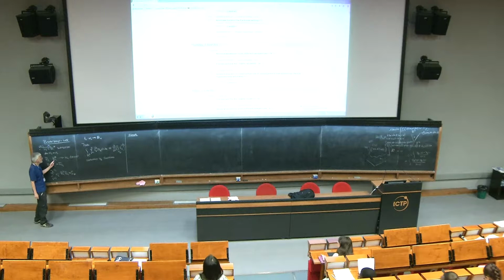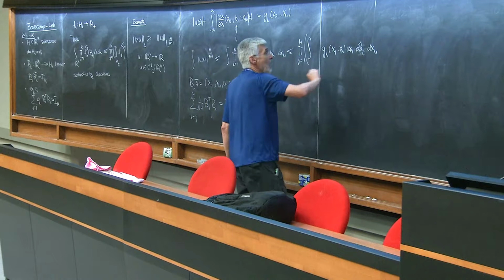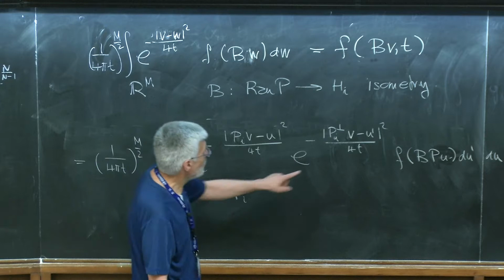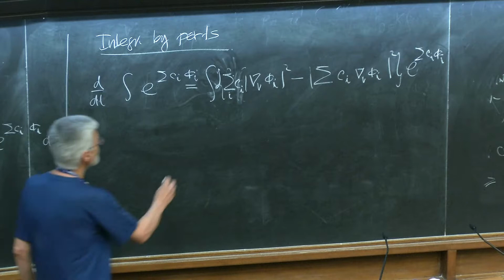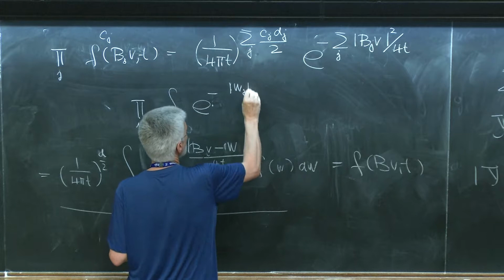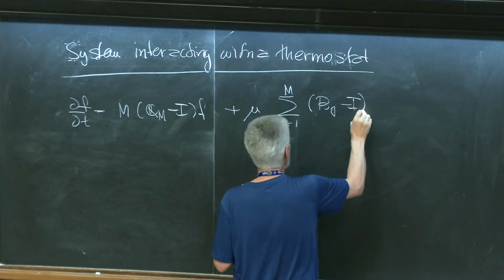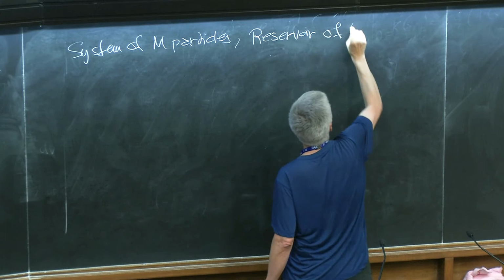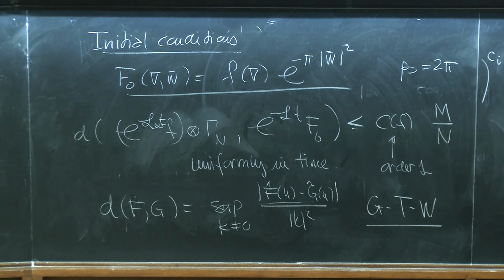Entropy and the Kac master equation - IV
Speaker: Loss, M. (Georgia Institute of Technology, Atlanta)
Advanced School & Workshop on Nonlocal Partial Differential Equations and Applications to Geometry, Physics and Probability | (smr 3118)
2017_06_01-11_00-smr3118